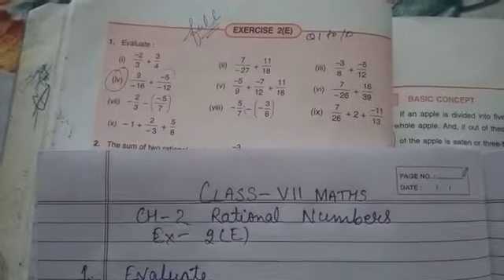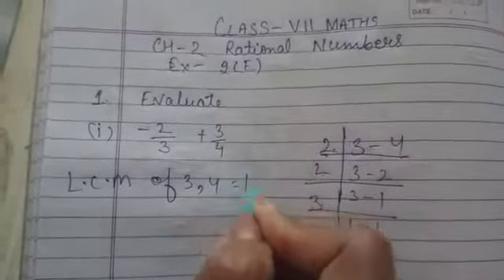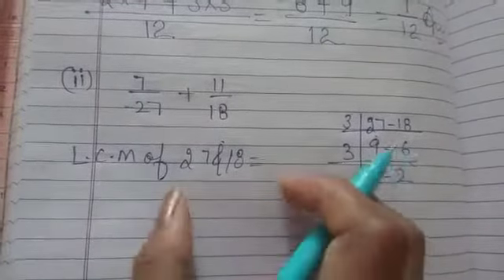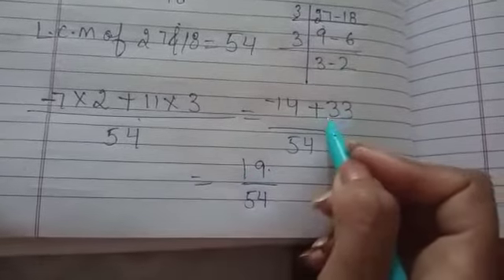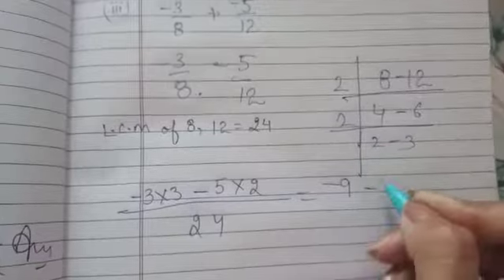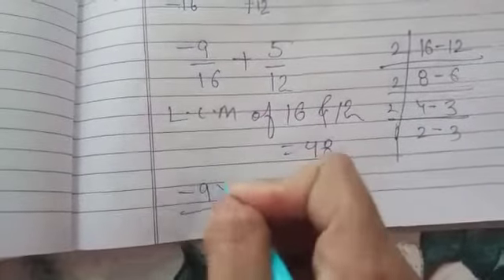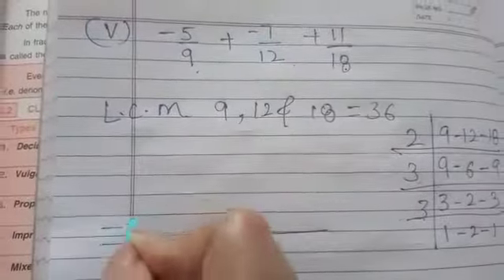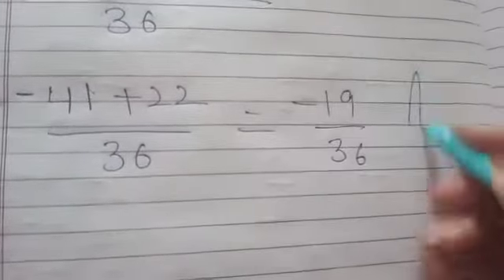Ex-2E Q1(I to v) Ch-Rational numbers class VII Selina maths ICSE board@Lovewithmathematics